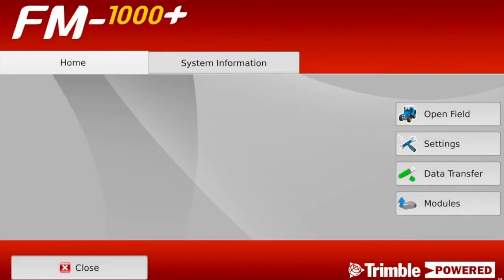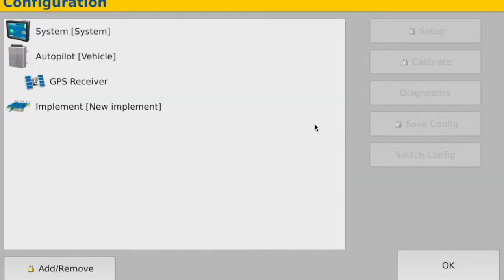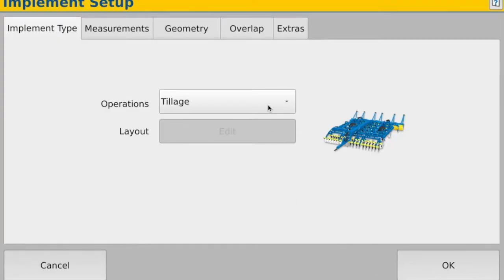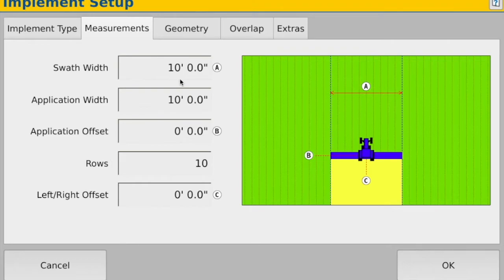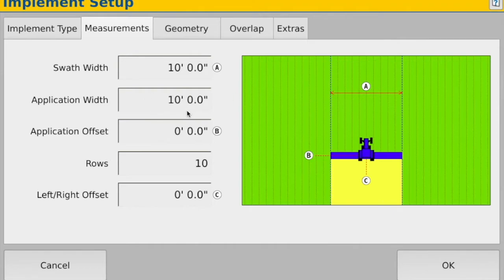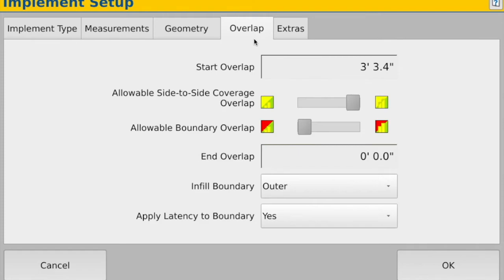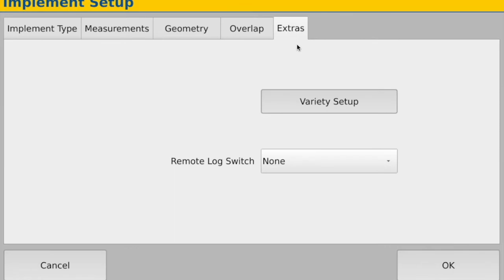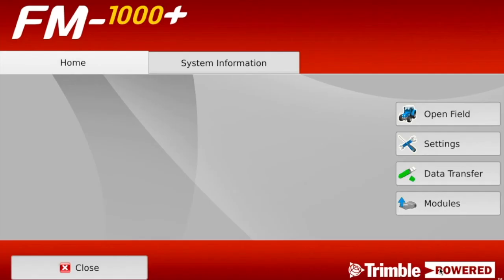PLM FM1000 Implement / After-Market Displays